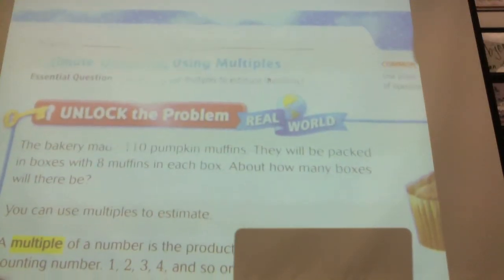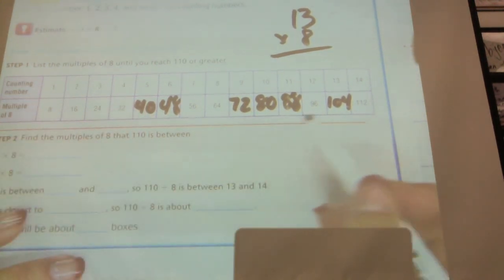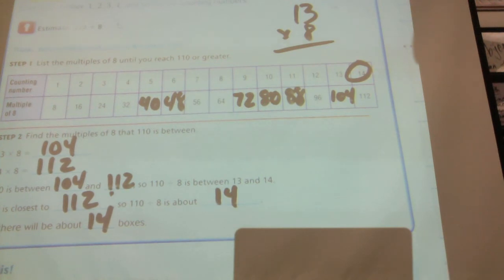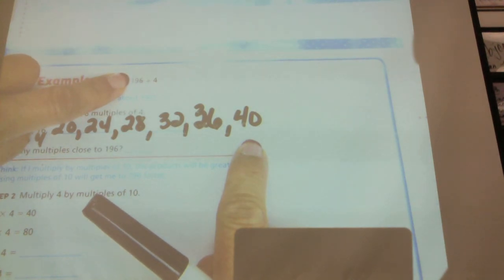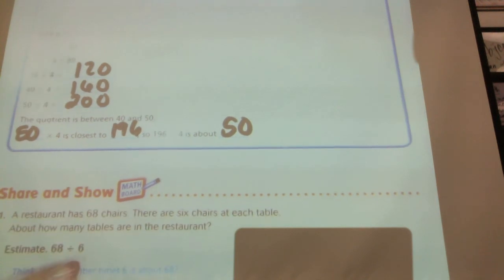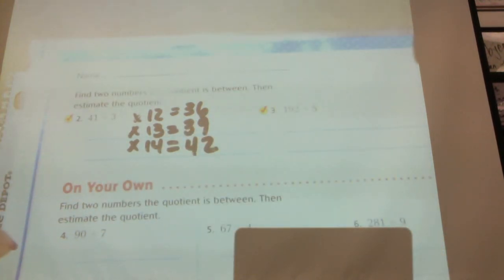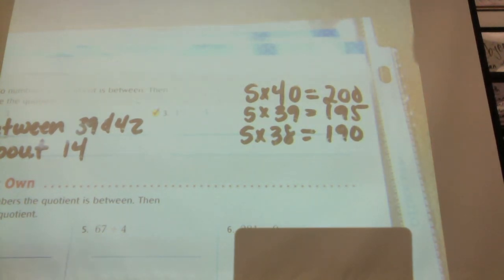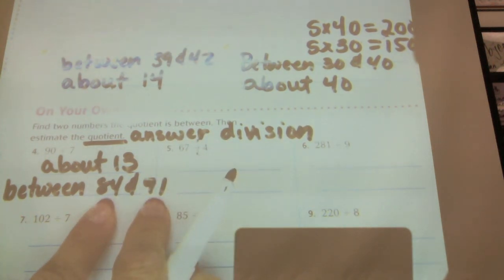Go Math lesson 4-1 4th grade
Go Math Lesson 4-1 4th grade Estimate quotients using multiples